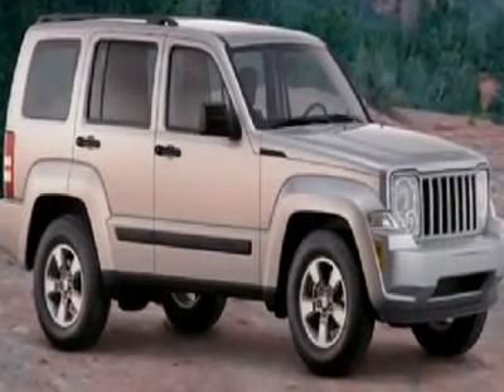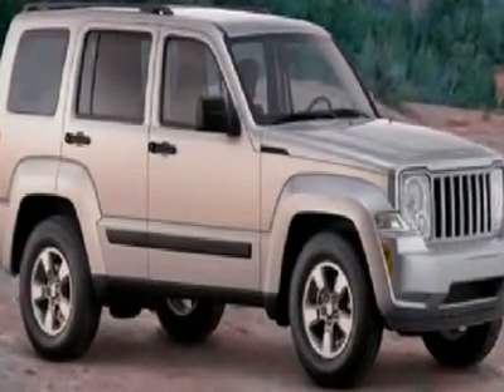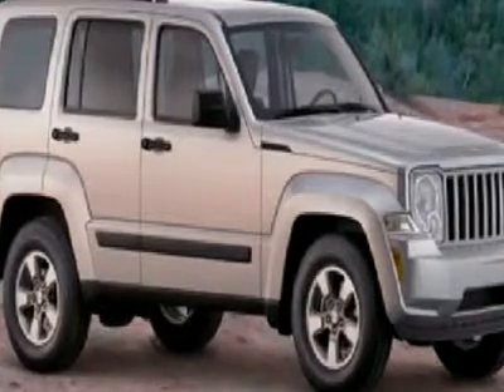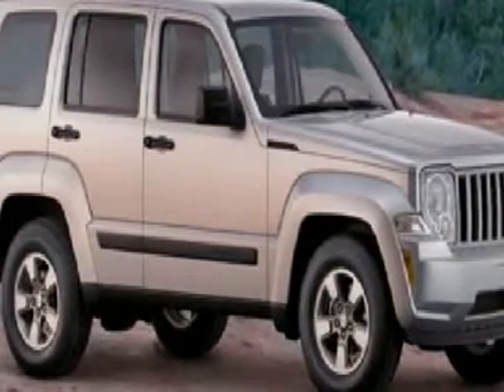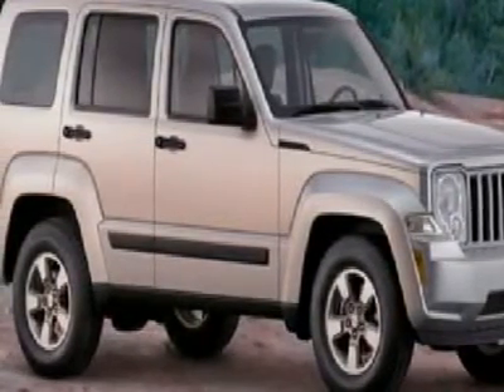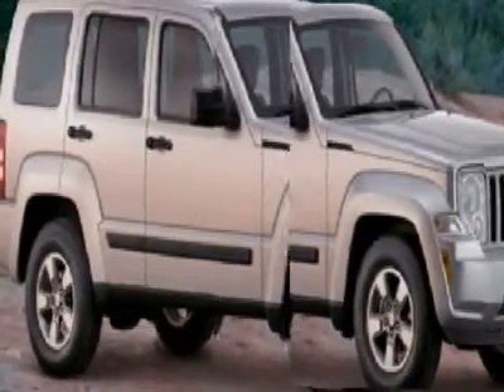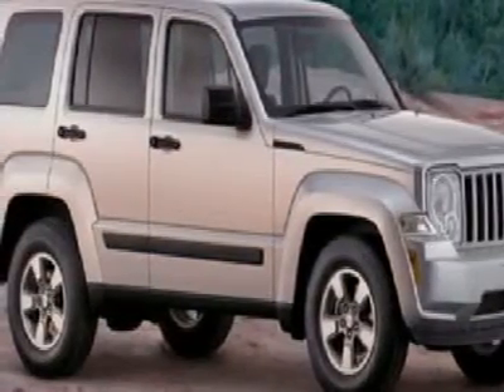2010 JEEP LIBERTY Torrington, CT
2010 JEEP LIBERTY Torrington, CT
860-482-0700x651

For more information on this vehicle and our full inventory, call Neil Reising at 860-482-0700x651.

Northwest Hills Chevrolet Pontiac LLC
2065 E Main St

You'll love this 2010 Jeep Liberty. This is a car you'll want to take home. With 0 miles, it features automatic transmission and an exterior color of Inferno Red Crystal Pearl. Call us and be the first to open the car door today!